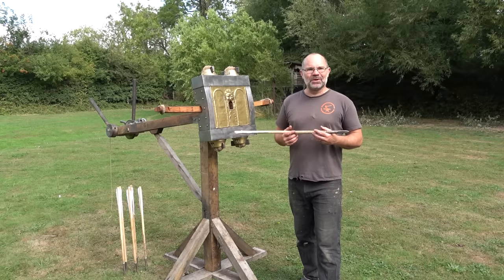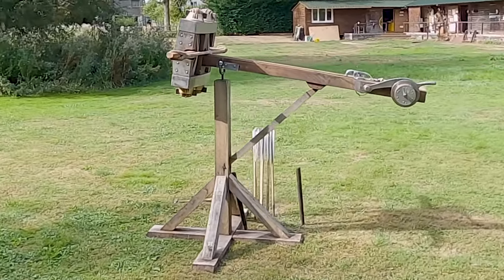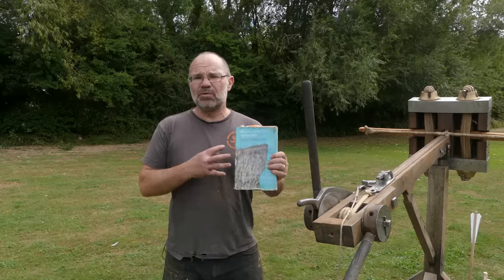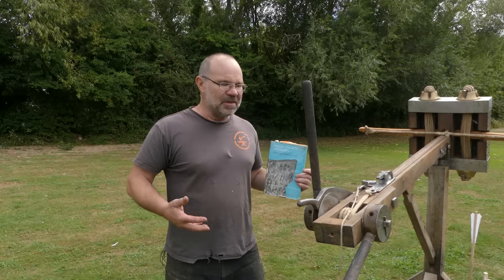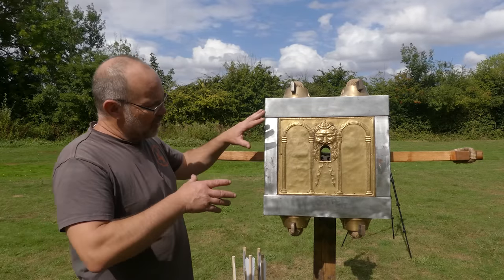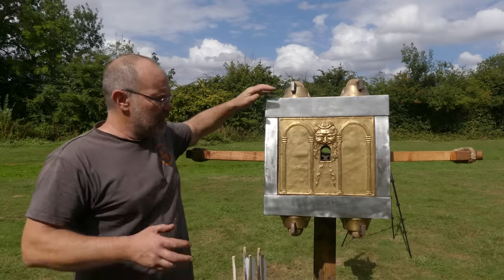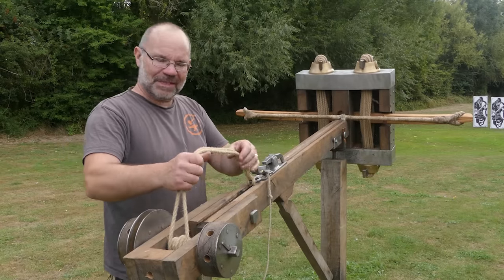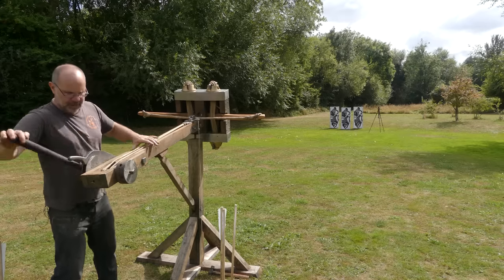Tod's new artillery piece - BALLISTA or CATAPULTA?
9 years ago I lead the engineering on a TV show called "Beat the ancestors" and we made a massive Roman arrow thrower called a catapulta. I loved everything about it so much I made my own, but never quite finished it. and now I have.

There is likely to be strong discussion on what this is called (the comments will be on fire), but my understanding is that ballista shoot stones and catapulta shoot arrows/bolts/darts.  The machines look similar, but in fact are different.

This is the first film where I get it out of storage and start to explain it to you.  From now on, let increase the power and find out what it can do.